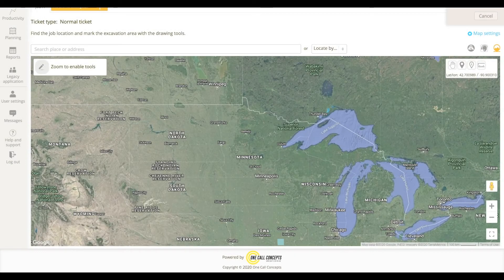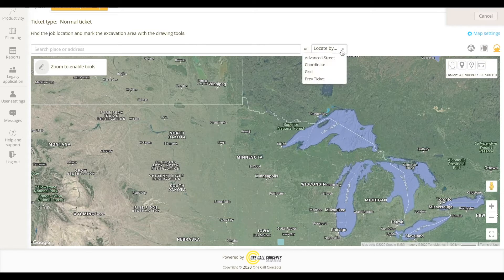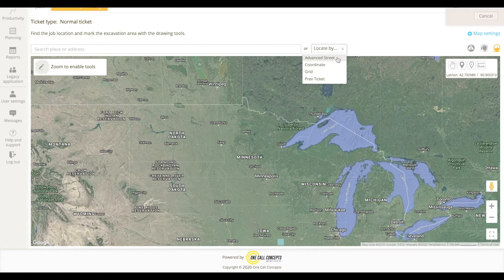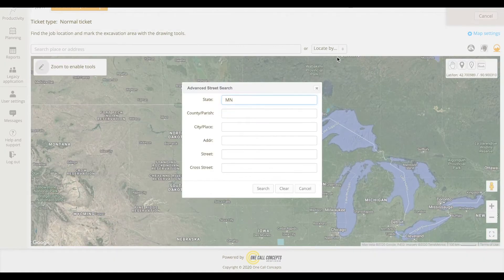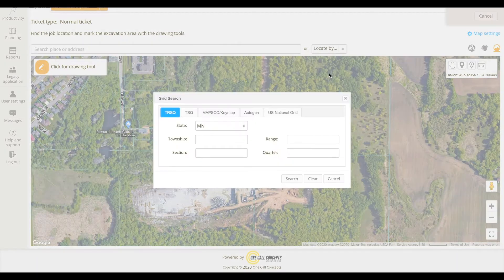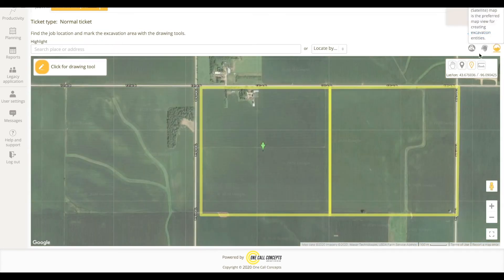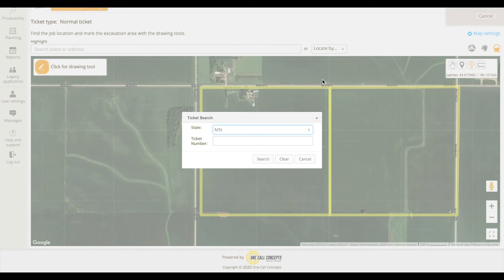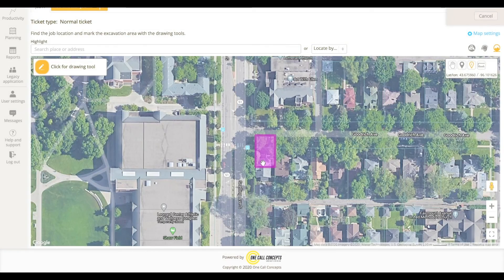ITICnxt - Advanced Search - Gopher State One Call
A brief explanation of how to use ITICnxt's Advanced Search function to find locations by address, intersection, GPS, TRSQ, or previous ticket numbers.